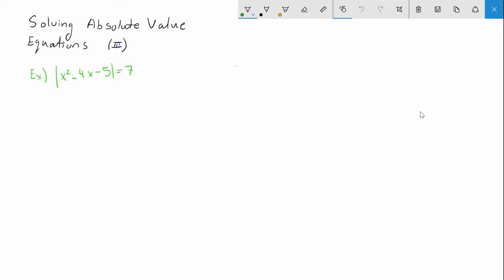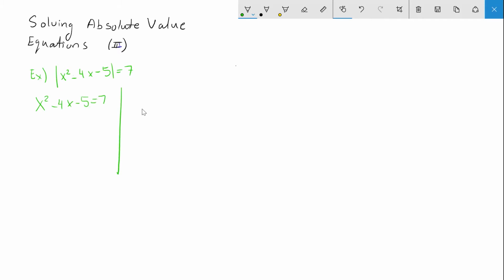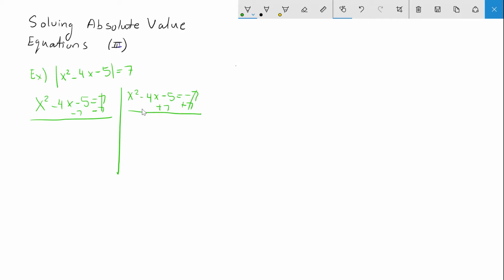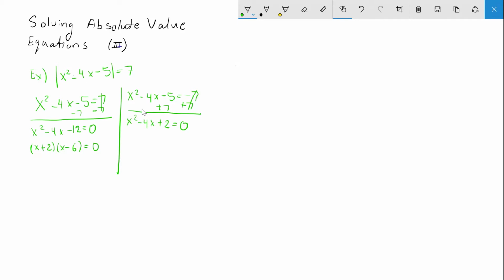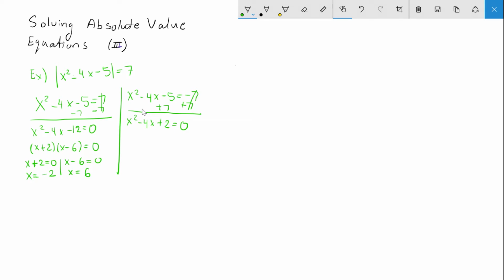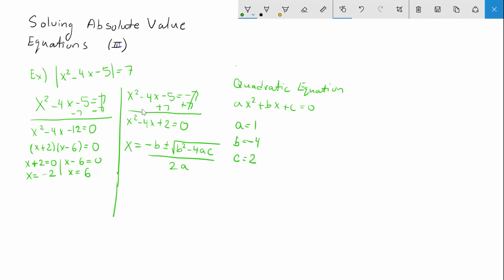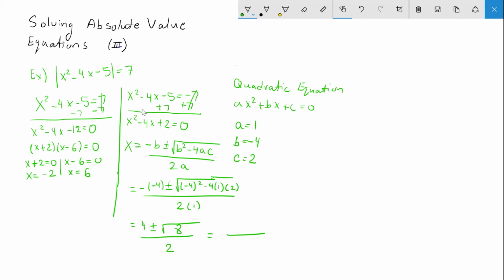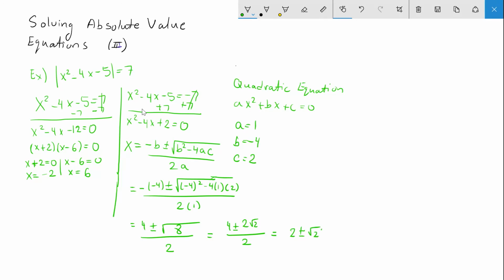Solving Absolute Value Equations (Part 3)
How to solve absolute value equations (part 3)